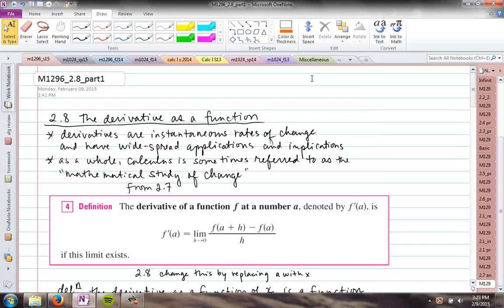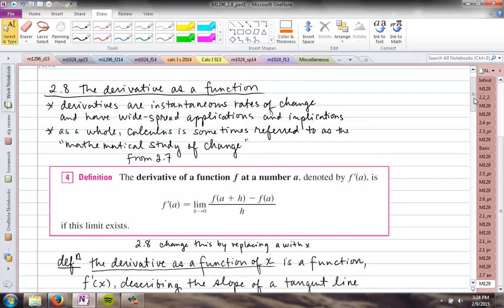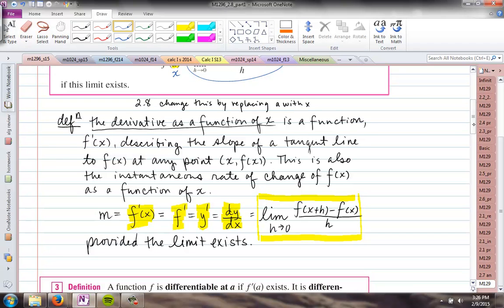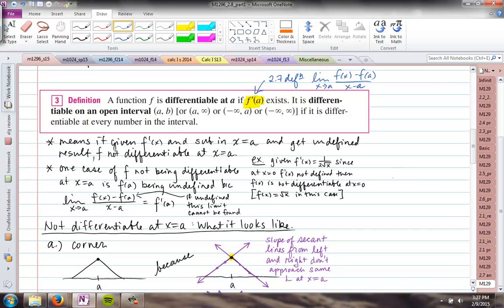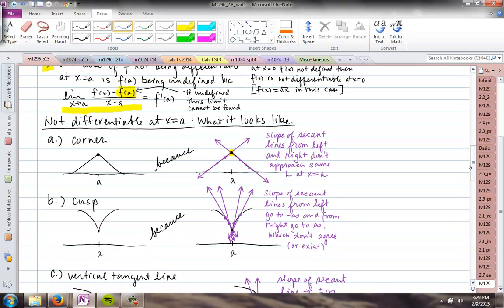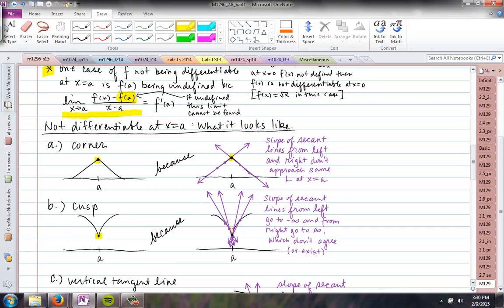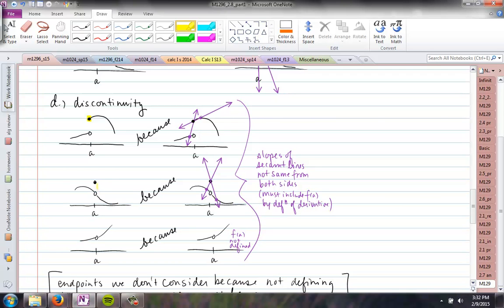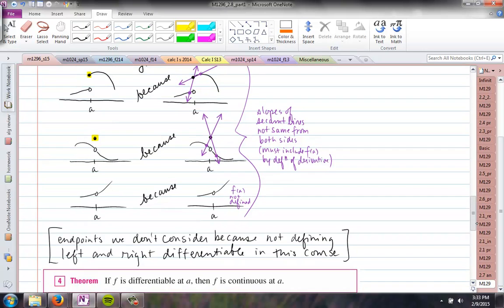2.8 lecture part 1